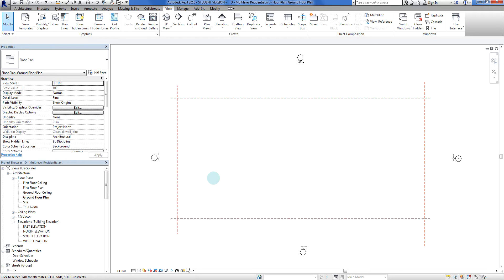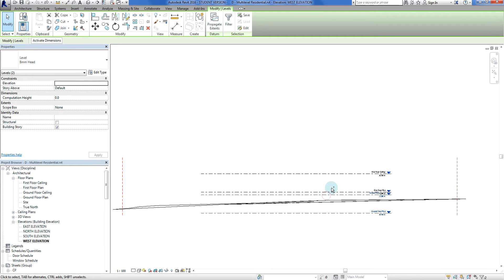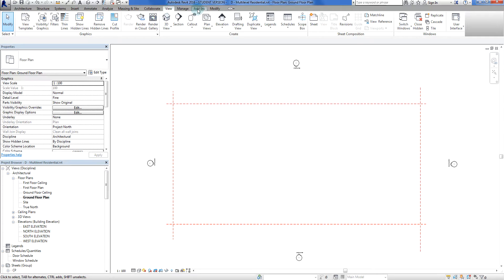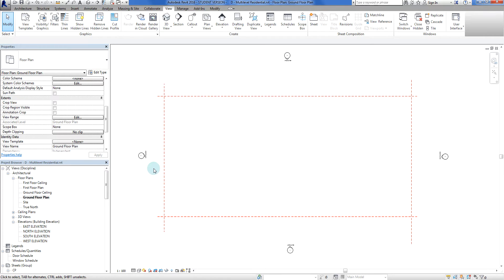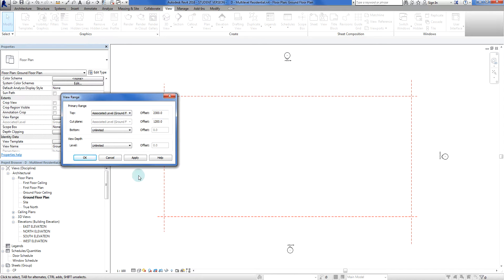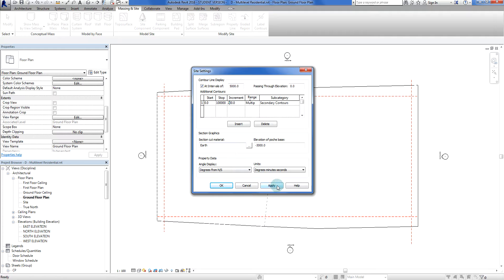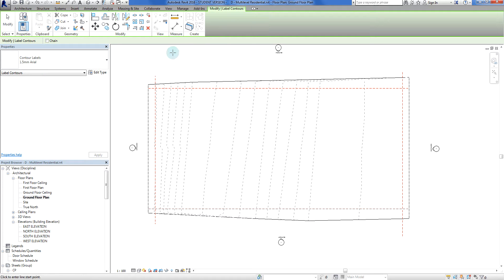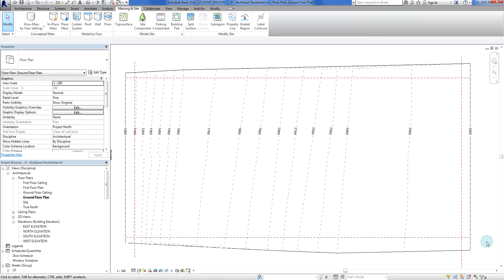Project D: Multilevel Residential - 3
In this video I show you how to move levels so they match what is required based on project topography.

After this, there are some processes to allow us to view the topography from the Ground Floor Plan (toposurfaces are typically not visible in floor plan views).

I also show how to display more (or less) contours, and how to label the heights of them.